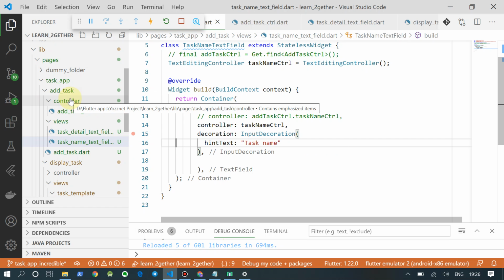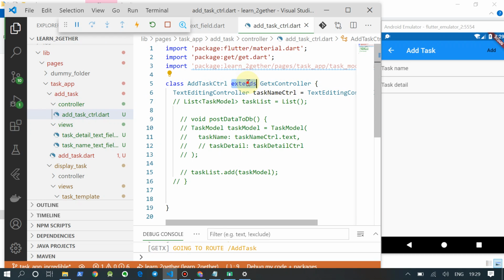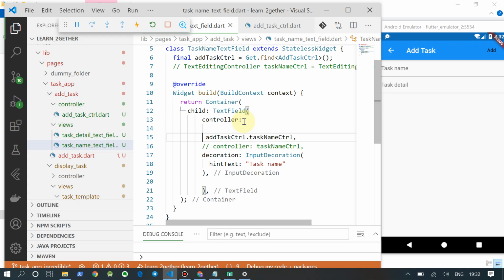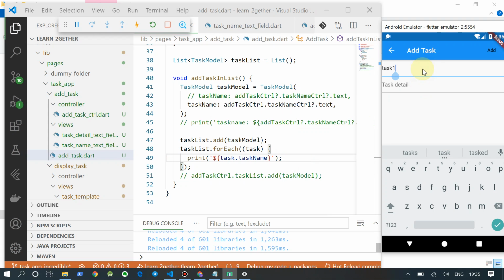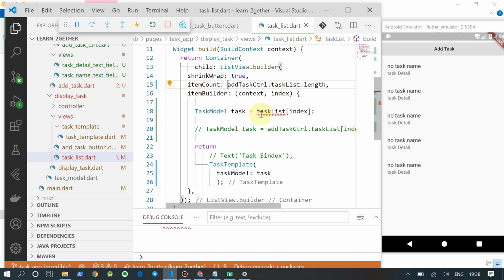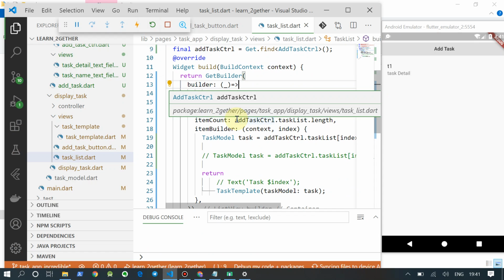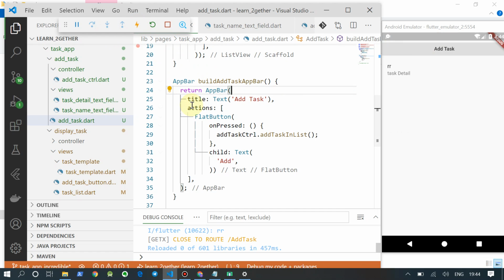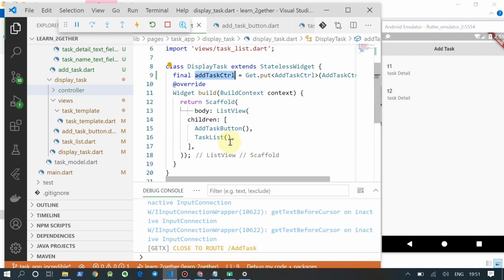part 2 .Todo / TaskApp. Flutter. Getx. (Somethings are repeated from the part 1 video)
Actually i made part 2 first, that's why some things(mainly the getx explanation) are repeated.

Systematic coding. You can use for production level app also.